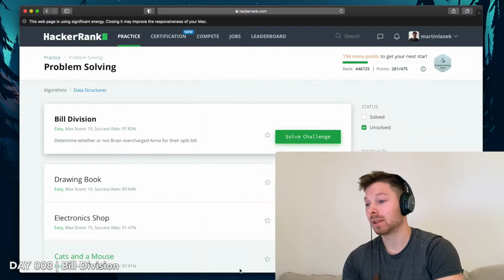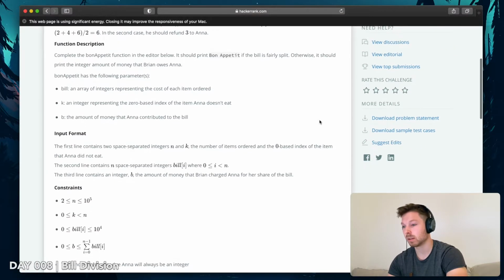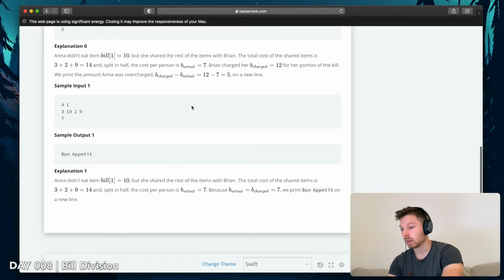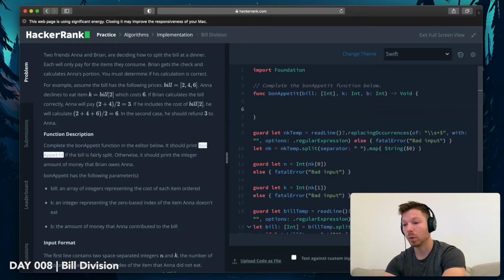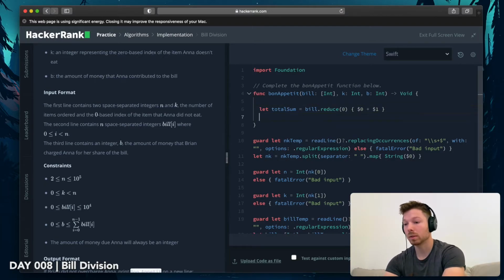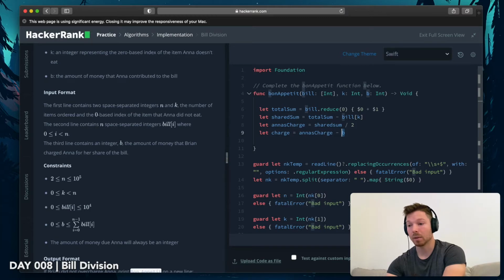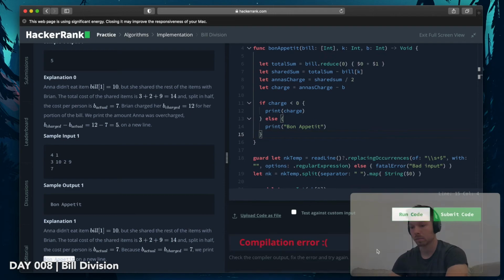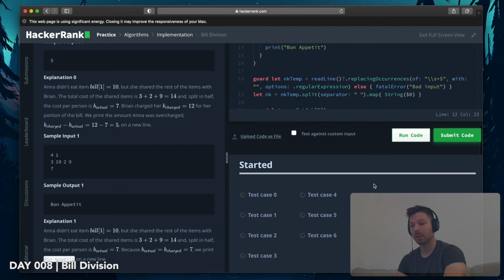DAY 008 | Bill Division | Swift